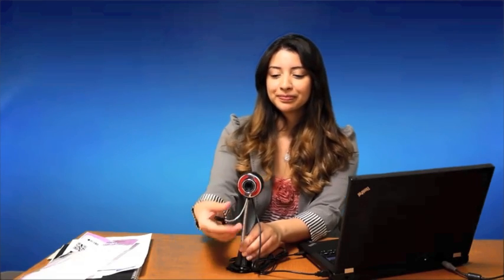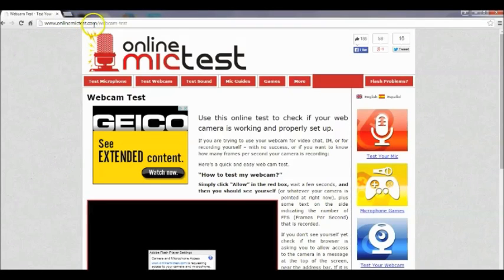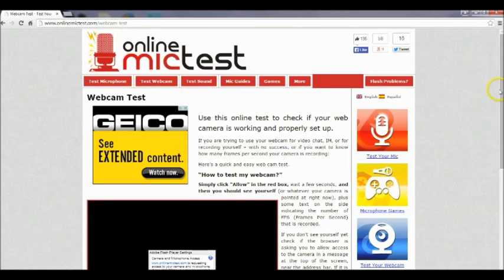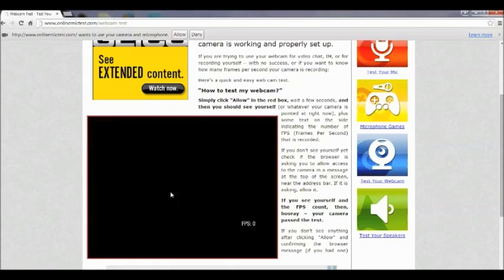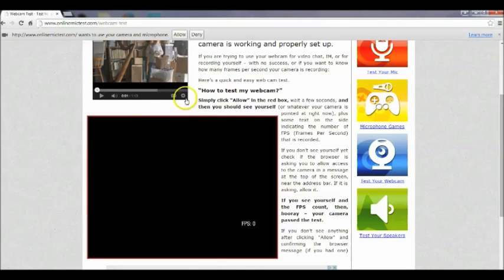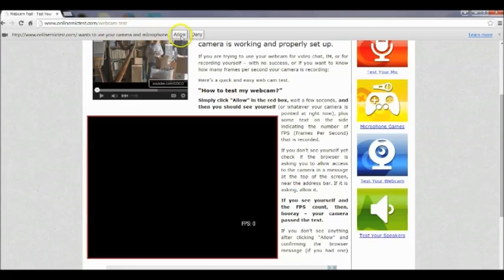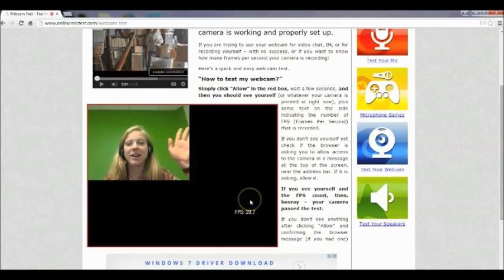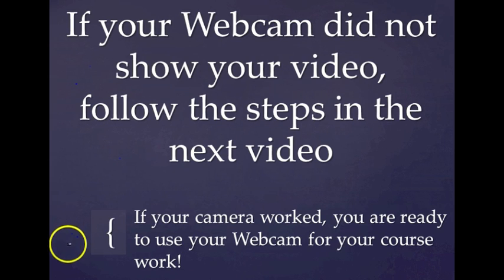How to Connect your Webcam - Ultimate Medical Academy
In this instructional video, the Learner Services team at Ultimate Medical Academy reviews the steps for installing and connecting your webcam (the same webcam provided to you from school). If you still get stuck, contact Classroom Support at UMA (have your UMA student ID handy).

Ultimate Medical Academy (Online)
9309 N Florida Ave #100

2GPR+2W
Tampa, FL, USA

Ultimate Medical Academy, Clearwater Campus
1255 Cleveland Street

X687+4Q
Clearwater, FL, USA